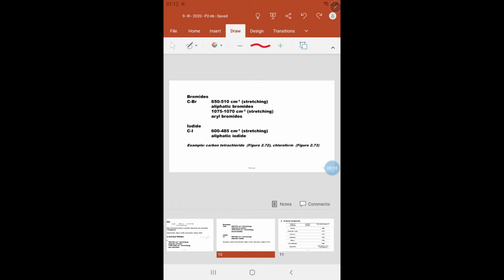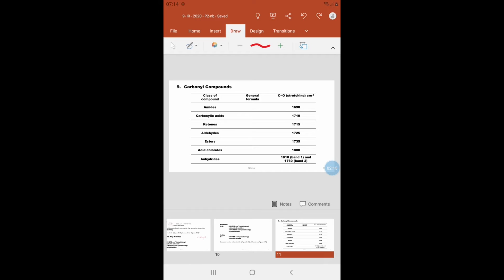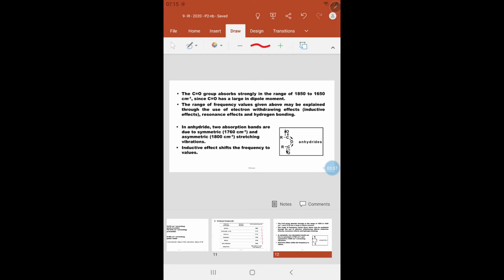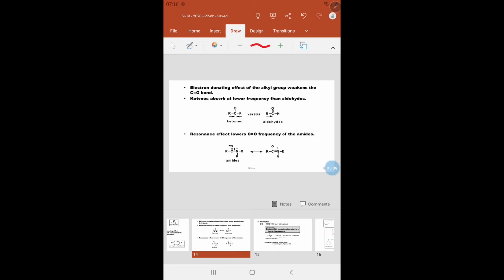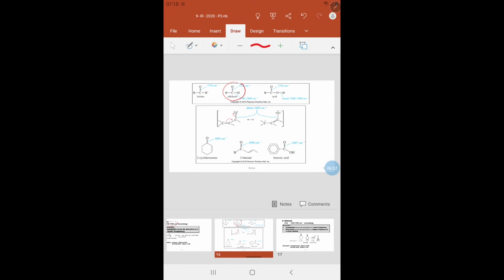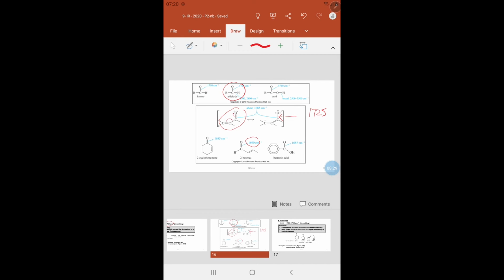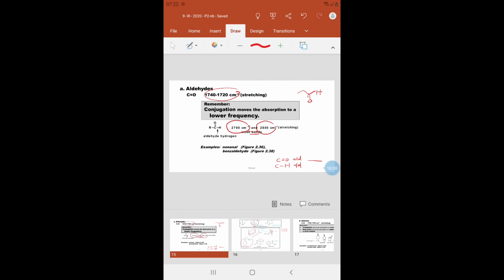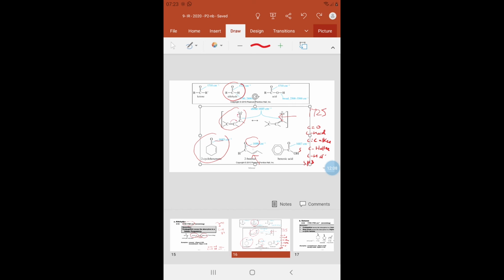Infrared Spectroscopy IR part 3